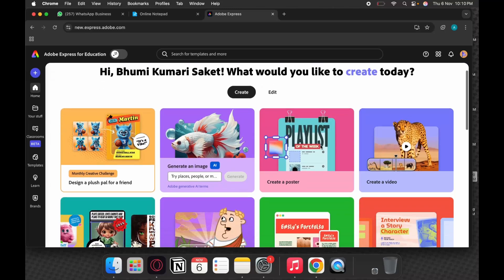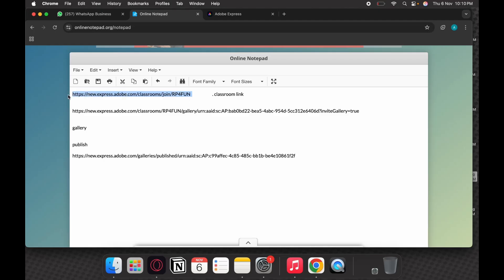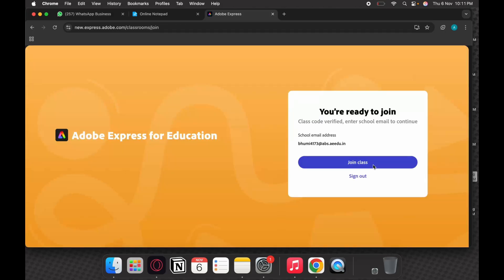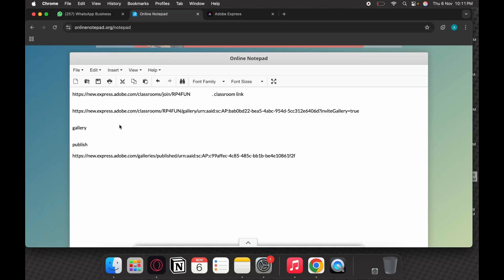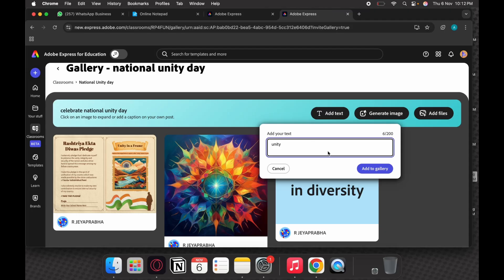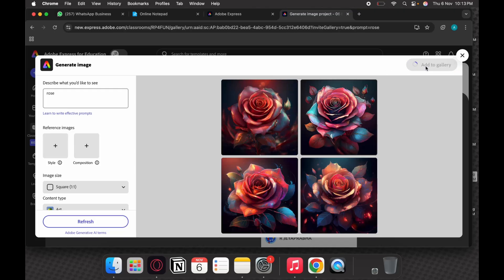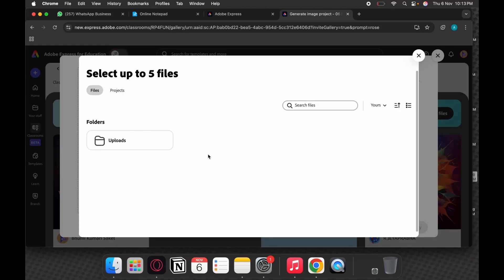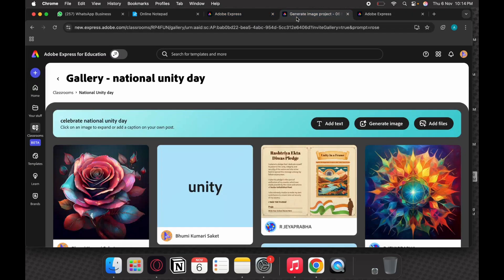Welcome to our quick guide on how students can access their assignments on Adobe Express Classrooms!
In this tutorial, we’ll walk you through every step — from joining your class to viewing and submitting assignments — so you can start creating amazing projects with Adobe Express in no time. credits. ADOBE